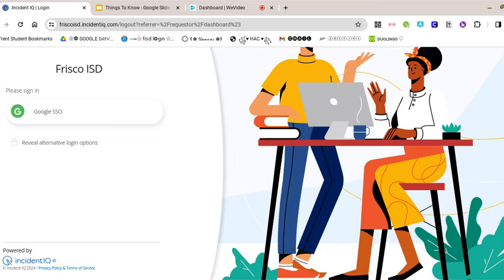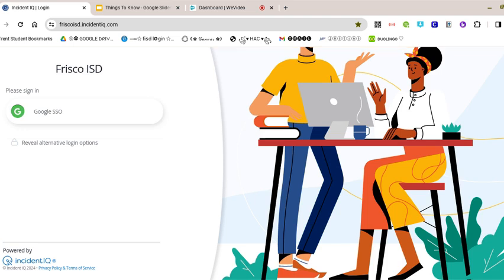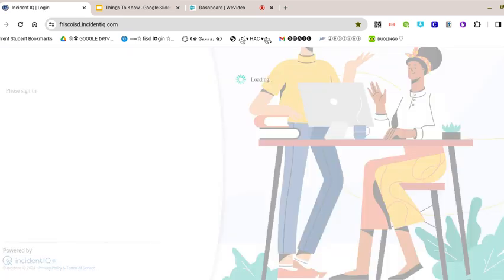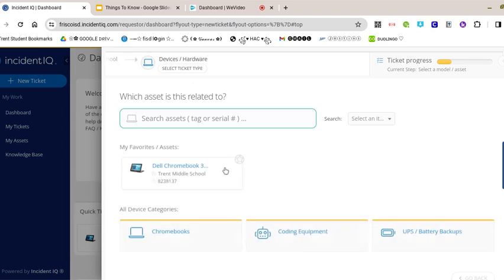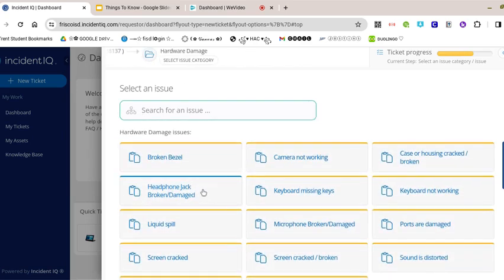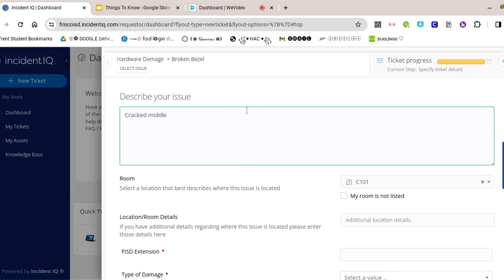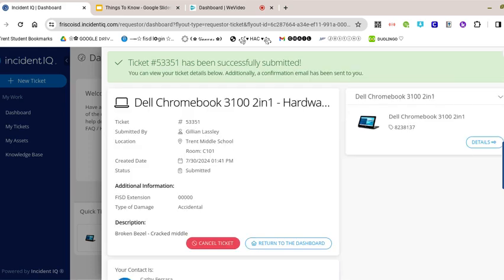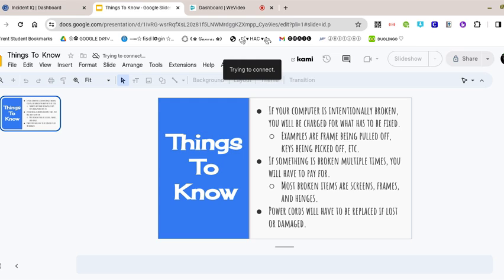How to Use Incident IQ- Student Ticket